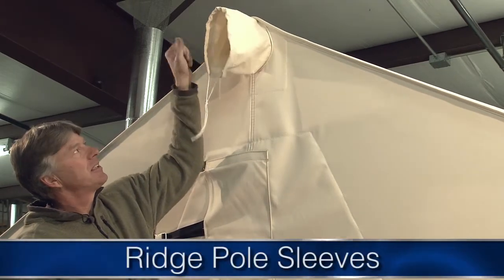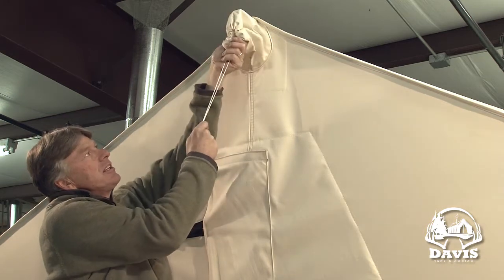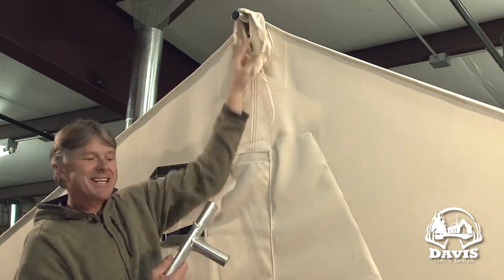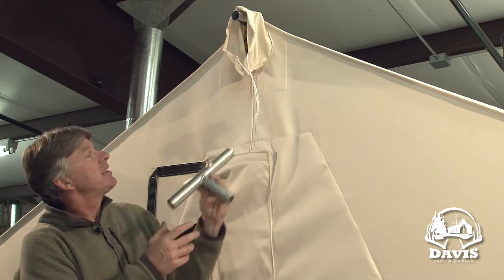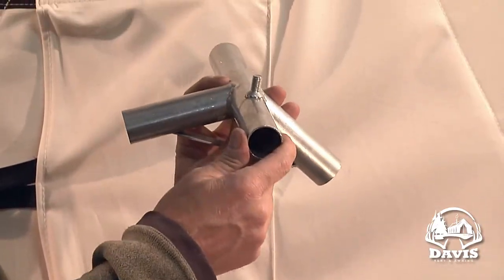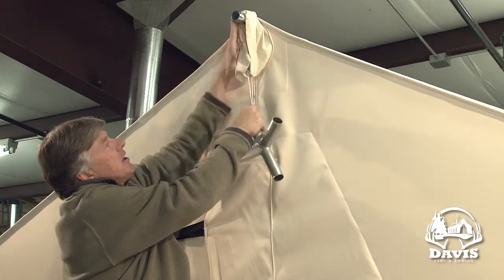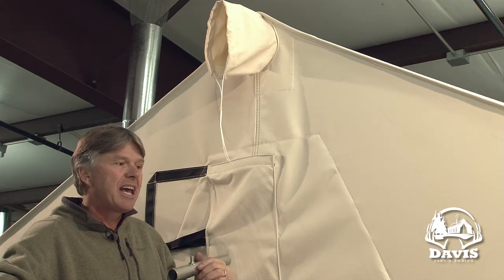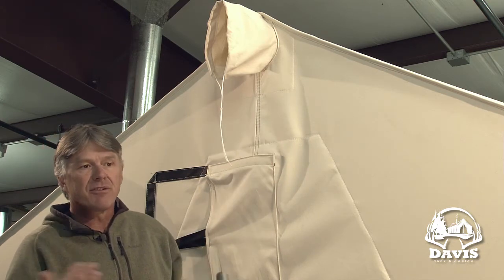Wall Tent Ridge Pole Sleeve - Ridge Pole Sleeve - Davis Tent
Ridge pole sleeves are a custom feature on all Davis Tent canvas wall tents. It allows for sturdy construction with multiple pole choices. Ridge pole sleeves are absolutely necessary to properly set up a vestibule or rain fly.